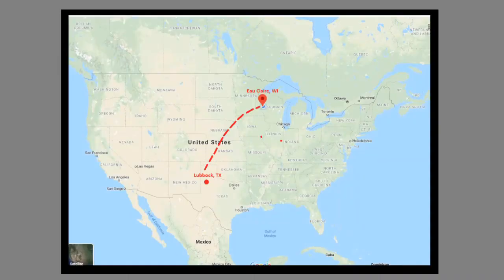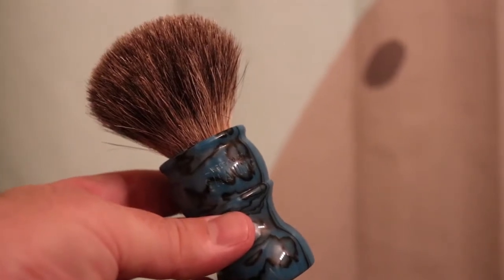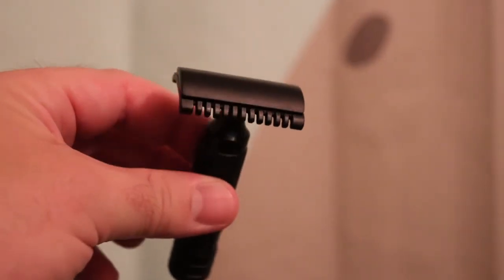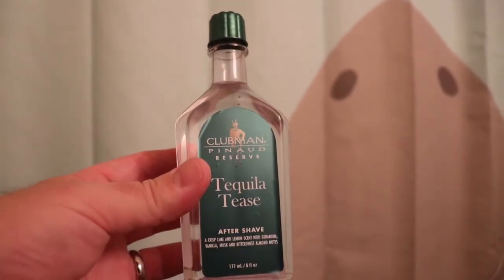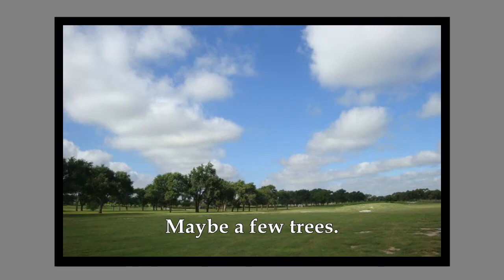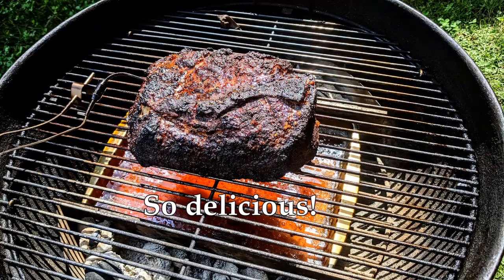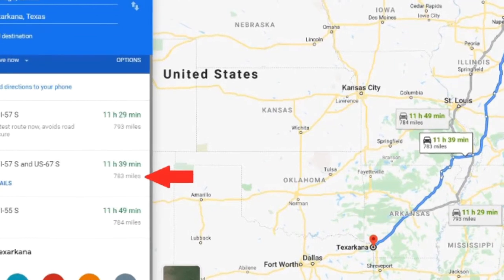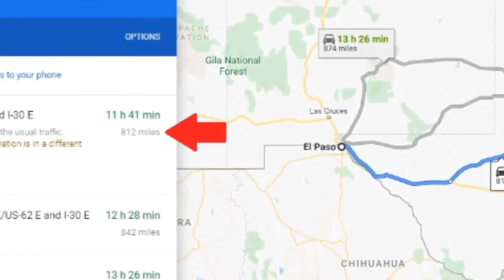Shave #6: TEXAS! And saying goodbye to a friend.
I'm super excited for today's shave video! I'm trying two new products, Pages, a soap from Hub City Soap Company, out of Lubbock, Texas. Also, Tequila Tease, an aftershave from Clubman Pinaud. I talk about what it's like growing up in Lubbock, and about the recant loss of a friend of mine.

Soap: Pages, by Hub City Soap Company
Brush: West Coast Shaving Badger
Blade: Treet King
Razor: West Coast Shaving, Midnight Fat Handle Open Comb
Post Shave: Tequila Tease, by Clubman Pinaud aftershave